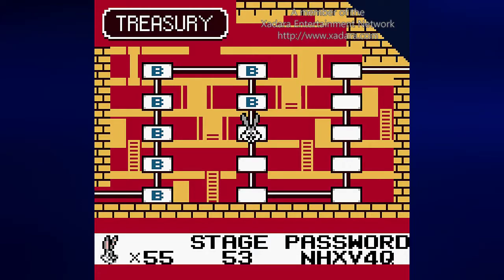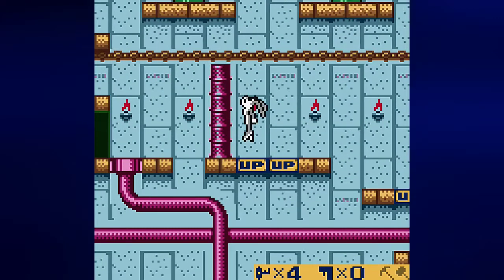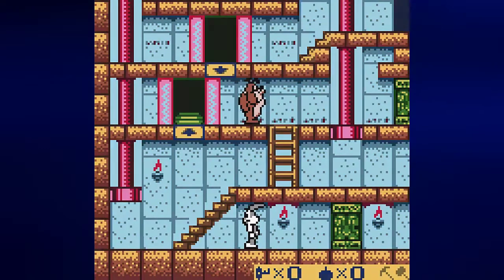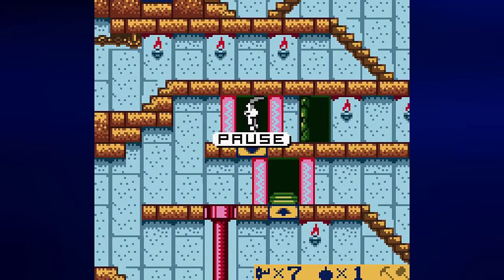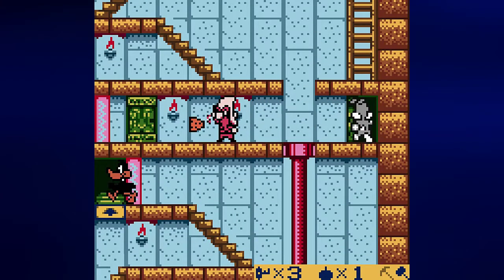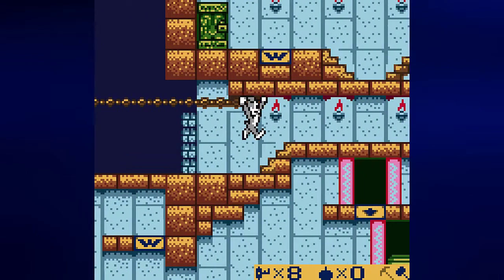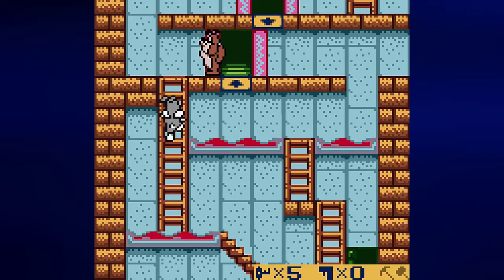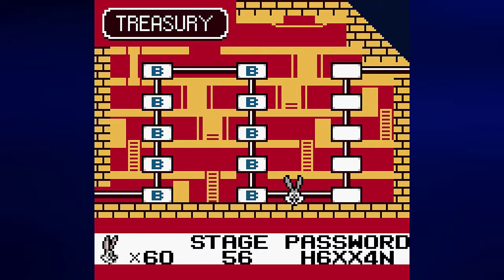Let's Play The Bugs Bunny Crazy Castle 3, Part 15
Our second video in the Treasury sees the stages getting longer and harder. Not surprisingly, there just might be a stage or two that might throw a wrench in the works and become harder than the rest of the stages here. At least we clear a few of them here.